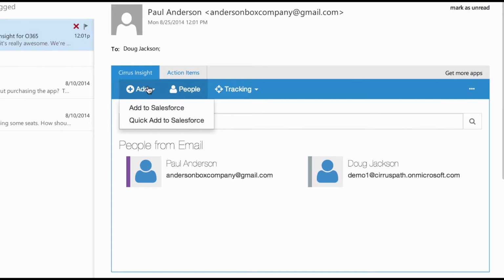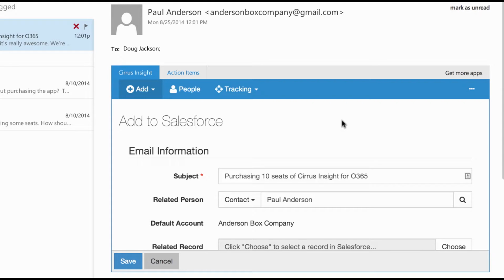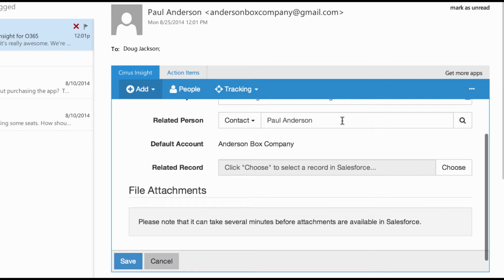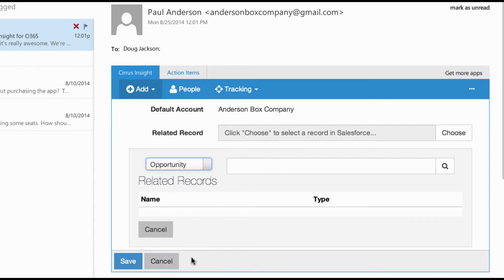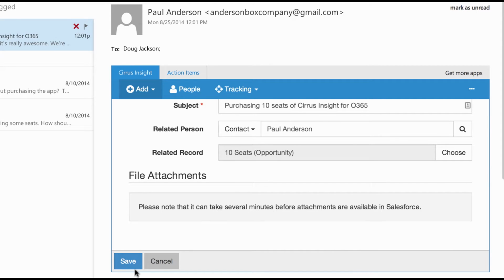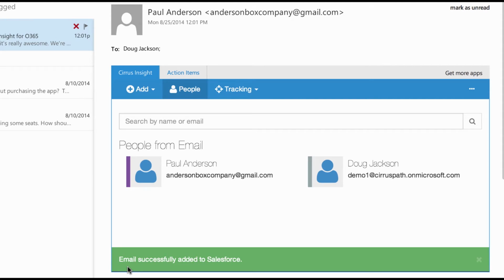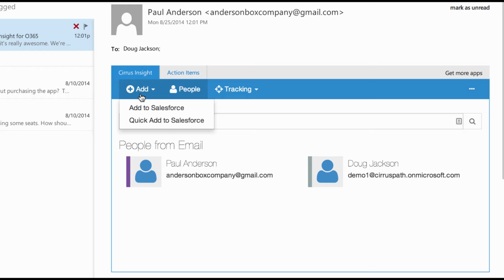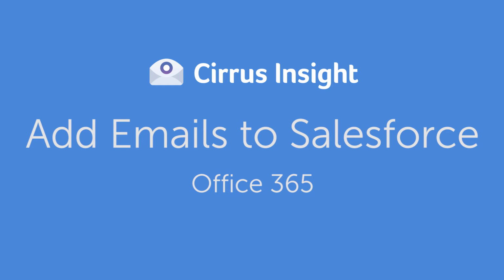CI19 | Add Emails to Salesforce - Office 365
CirrusInsight.com

Manual data entry wastes time. You don’t adopt Salesforce when you feel like it’s a time-sink.

Remove the tediousness by saving emails and attachments automatically or with a single click.

Both incoming and outbound emails are automatically related to the correct lead, contact and account records. You’ll see any emails in your inbox that weren’t added to Salesforce. Specify exactly how you want each email to relate in Salesforce, even to custom fields and objects. Cirrus Insight also supports both traditional attachments (PDFs, Microsoft Word documents, etc.) as well as those that are hyperlinked (Google Drive, etc).

All platforms